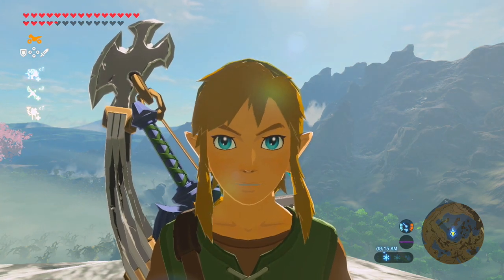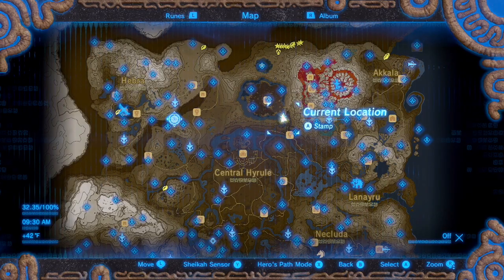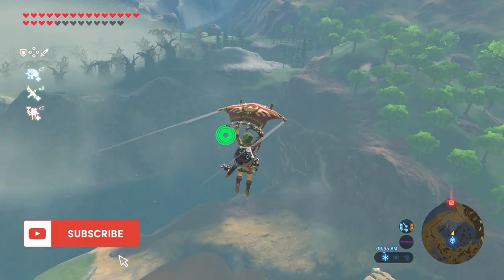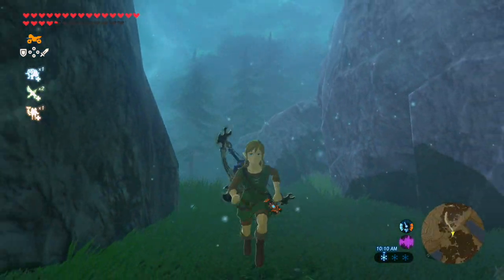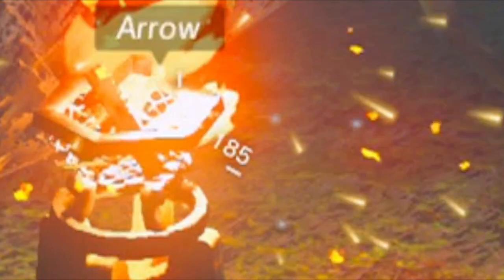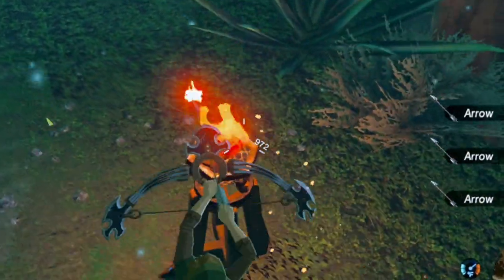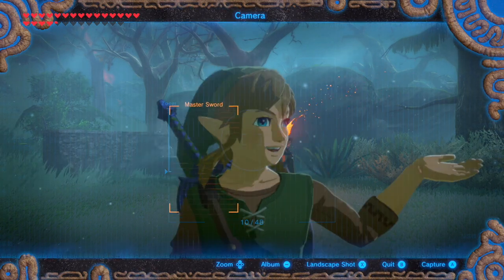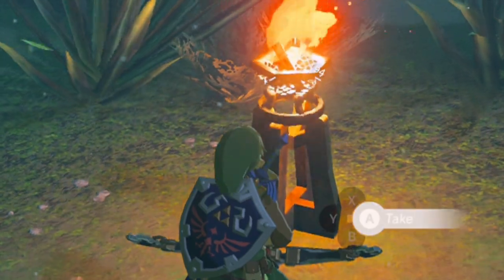EASY Maximum Arrows in 10 Minutes or Less with this Strategy You May Not Know About — Zelda: BOTW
WELCOME!

In my opinion, this is the most pro way to acquire lots of arrows extremely fast.
You go to the entrance of the Lost Woods, fire a multi-shot arrow at the first torch you see, and collect the extra arrows that spawn. It's magic!... or just a glitch.. or a magic glitch.